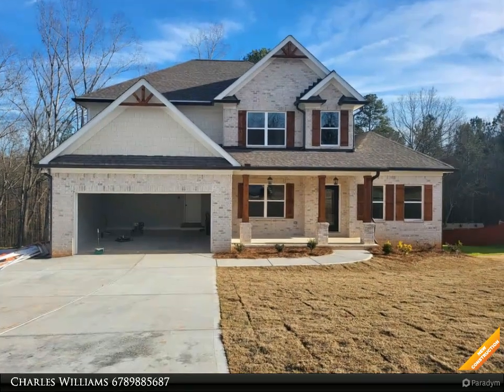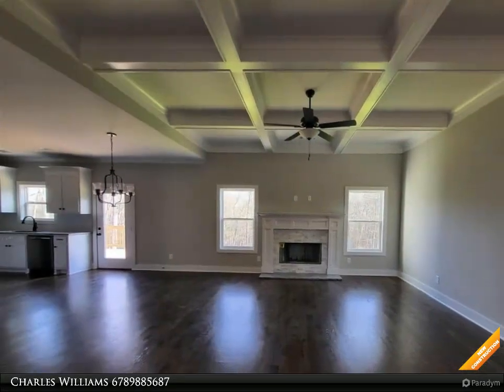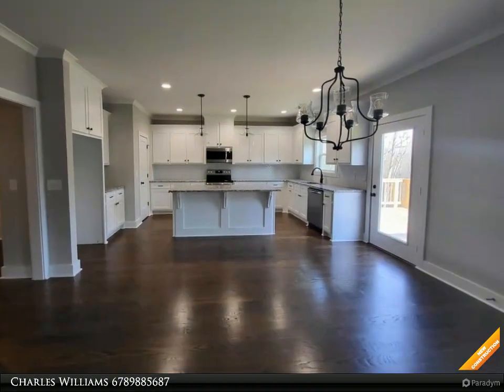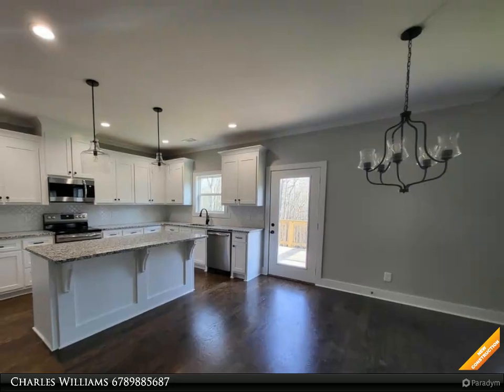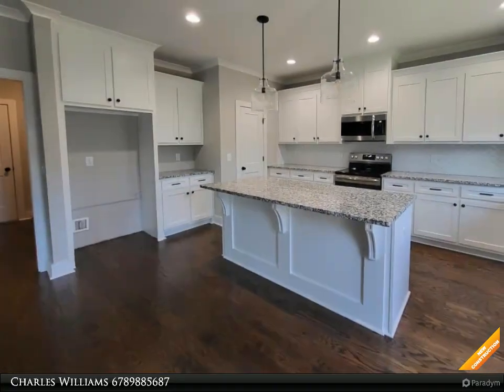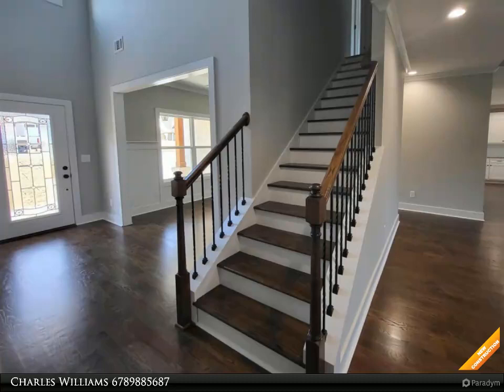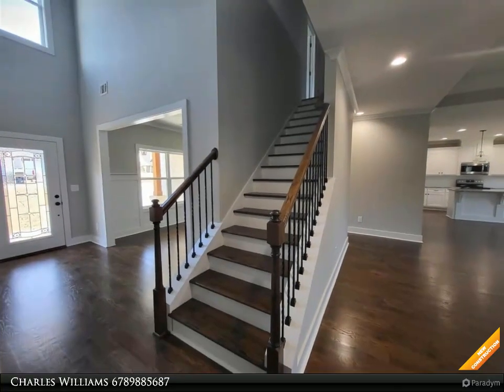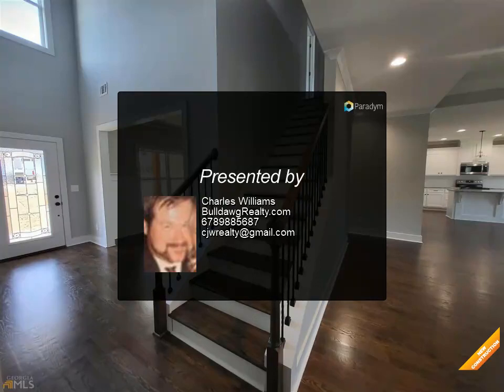241 Ivey Drive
241 Ivey Drive
Bethlehem, GA 30620

Craftsman style 3 sided brick two story on unfinished basement, 4 bedroom, 3 1/2 bath, solid surface granite countertops throughout, custom white cabinets, kitchen has walk in pantry, island, backsplash, oven, microwave & dishwasher, open floor plan with custom trim package, hardwood floors on mail level, tile accent wood burning fireplace in greatroom, separate dining room, master on main, master bath has tile flooring and tile separate shower, garden tub, bonus room, media room, warranty, Redbud Plan, features may vary, photos are of the home plan being constructed not of the actual subject property.  Approximate 4 month build time from listing date.

3 full bath, 1 half bath

Charles Williams
BulldawgRealty.com